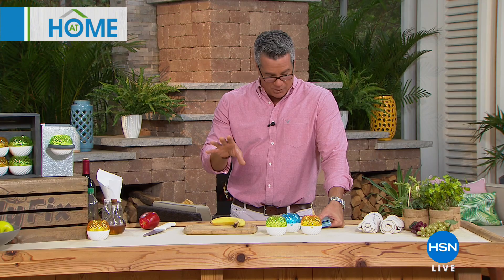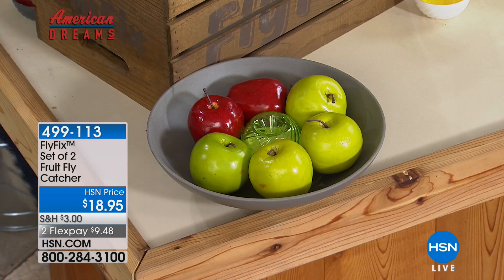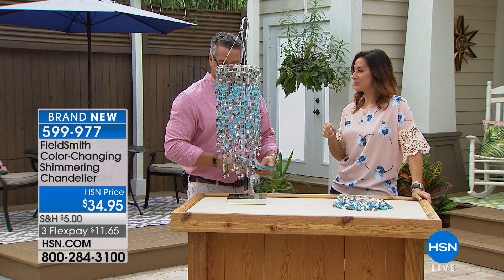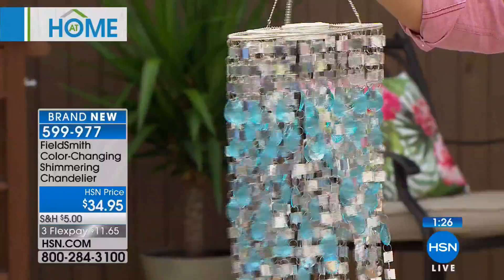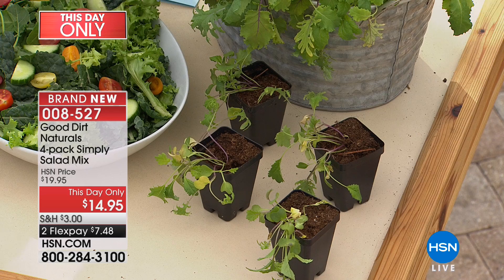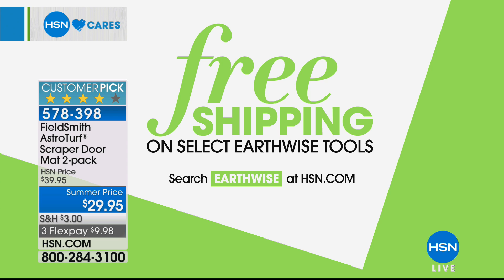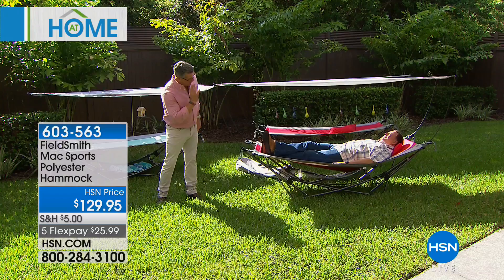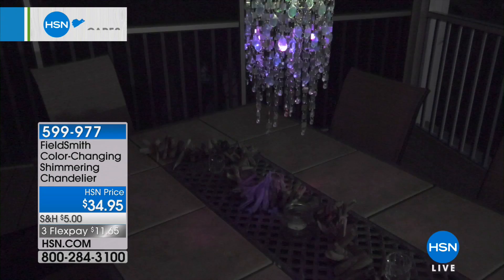HSN | AT Home 05.18.2018 - 09 AM